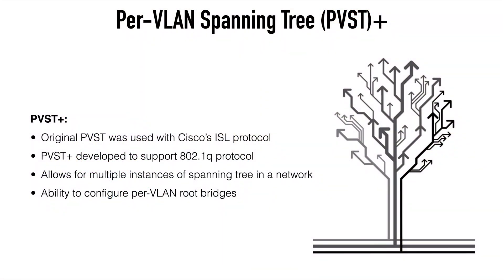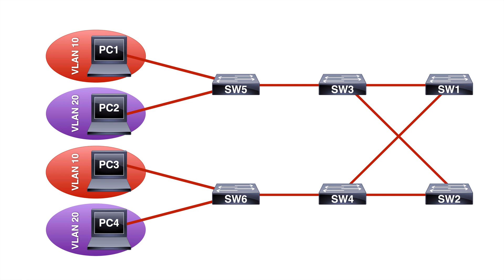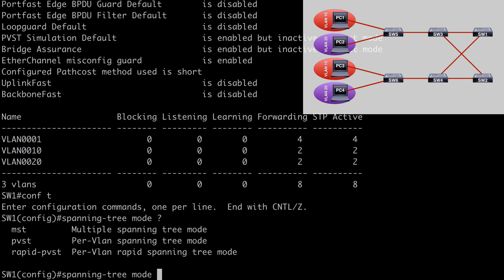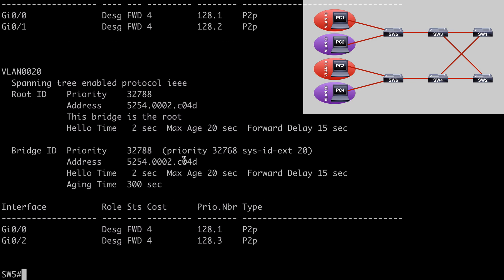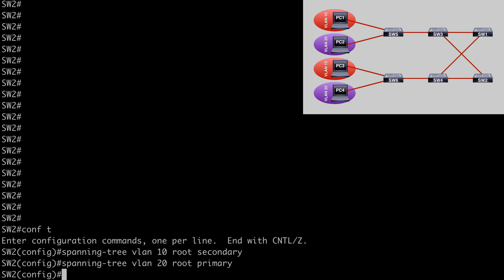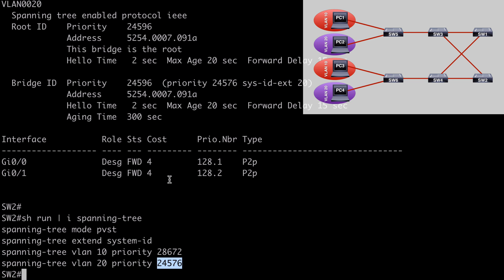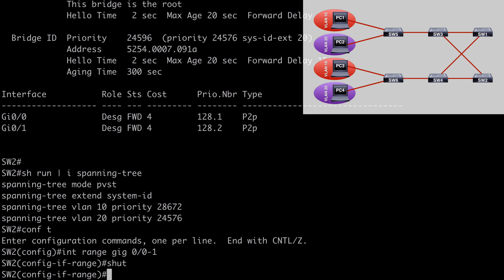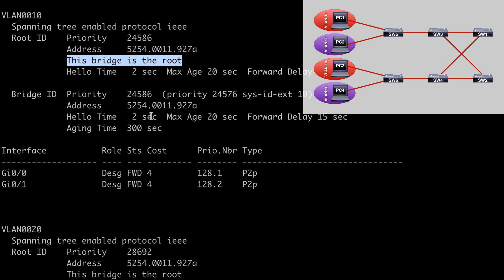CCIE Topic: 1.1e PVST+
This video begins taking a look at CCIE Enterprise Infrastructure blueprint subsection 1.1e Spanning Tree Protocol. Specifically here, I examine the Per-VLAN Spanning Tree protocol, otherwise known as PVST+.